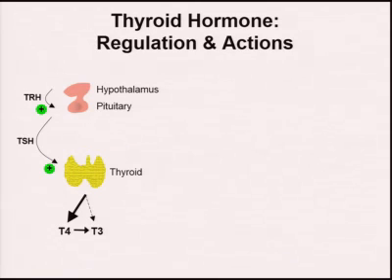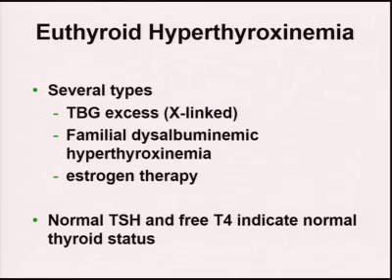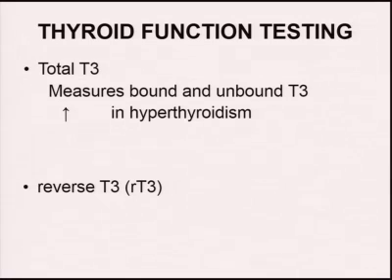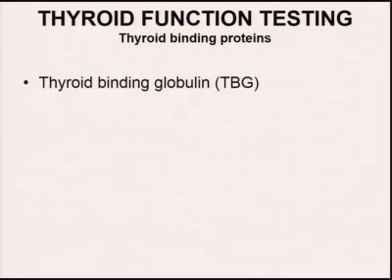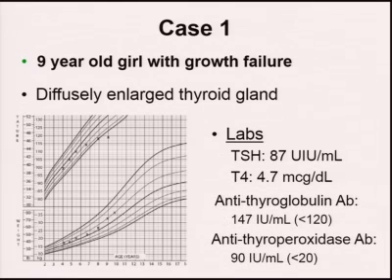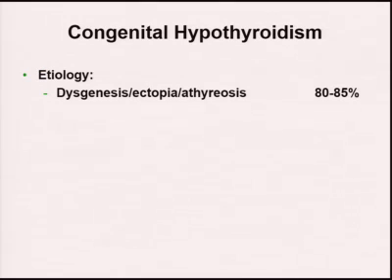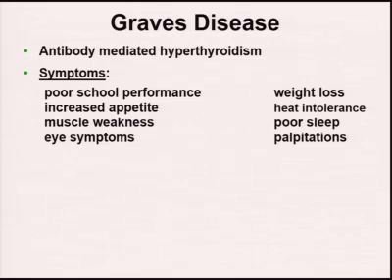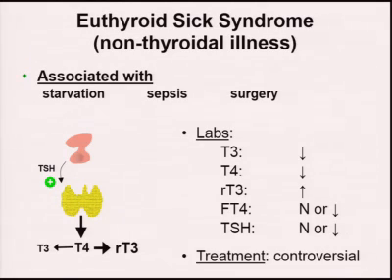Thyroid disorders in pediatrics